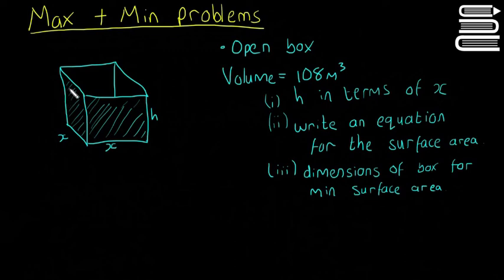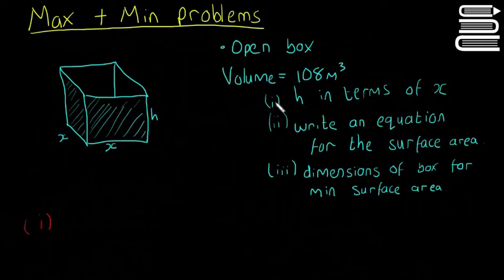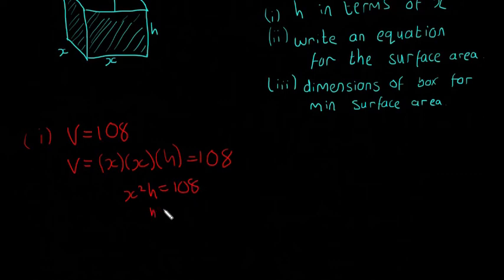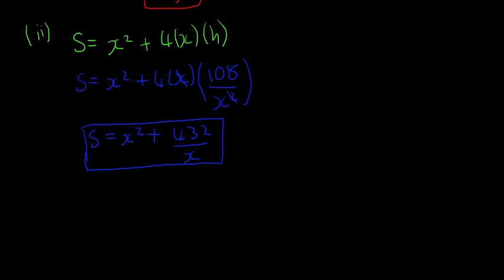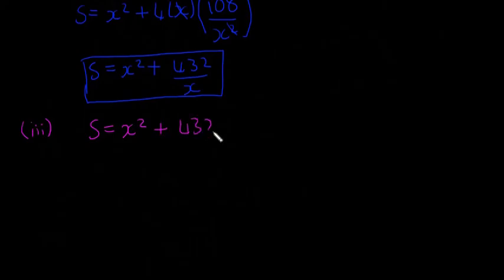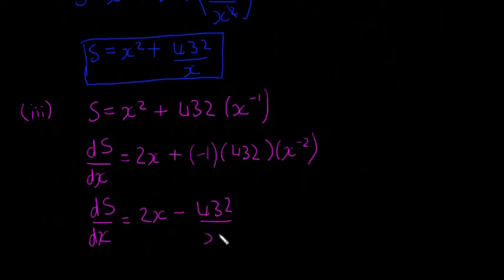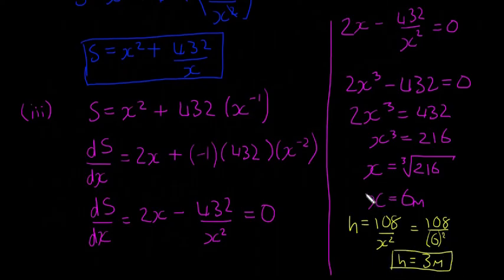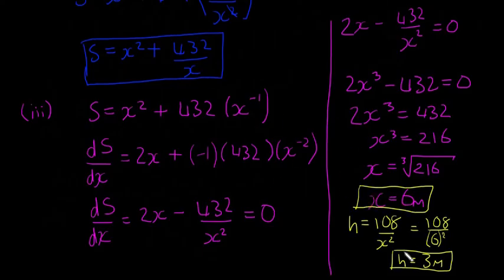Leaving Cert Maths - Calculus 22 - Max and Min Problems 2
Another problem, using the same method as in the previous video.